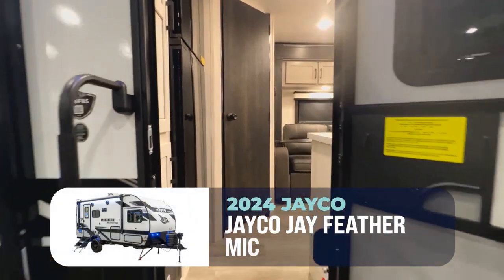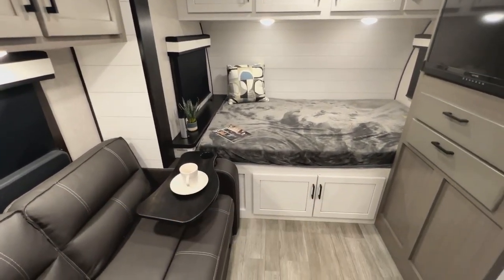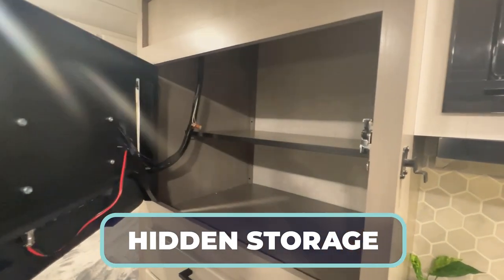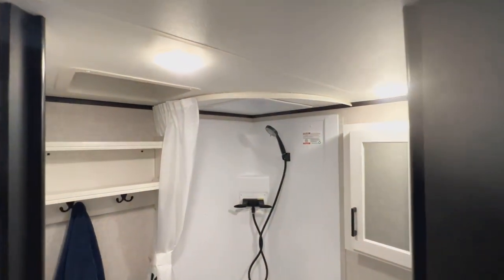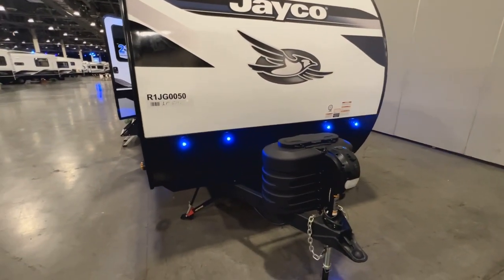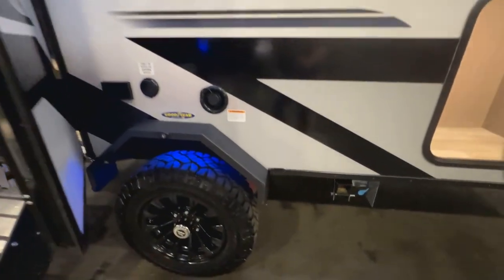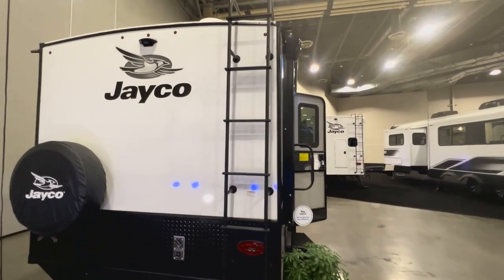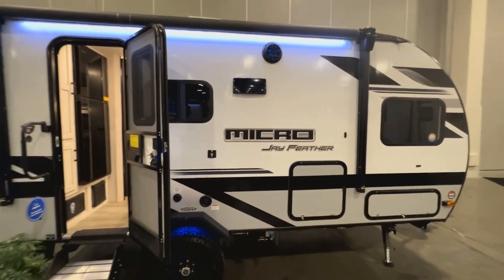2024 Jayco Jay Feather Micro 166FBS | RV Review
Finding the perfect RV for you and your loved one can be complicated. You both want a good space to enjoy your vacation or travel that meets your needs and also throws in some good amenities. Luckily, the Jayco Jay Feather Micro 166FBS has thrown its hat into the ring. This is one solid trailer by any measure. Let Chris Young show you what I mean.